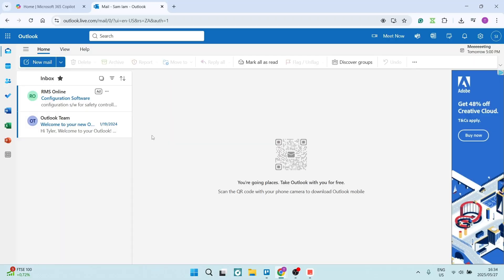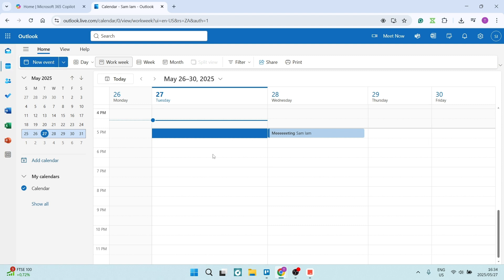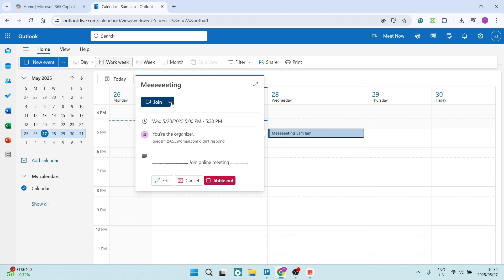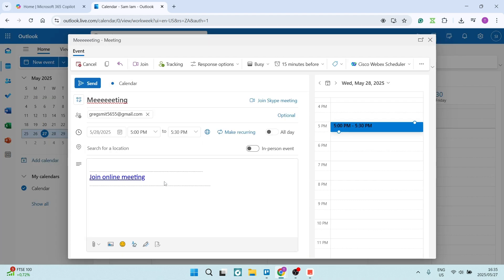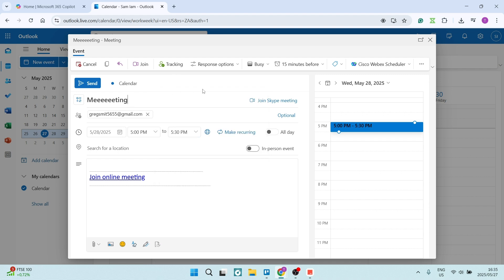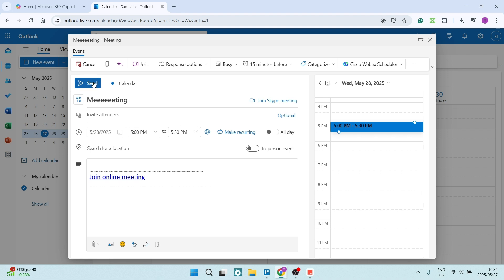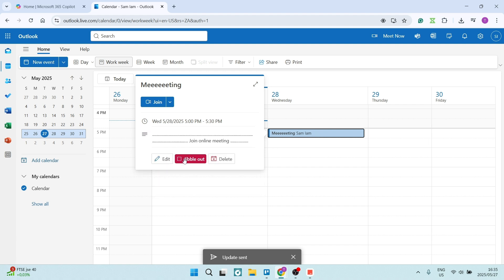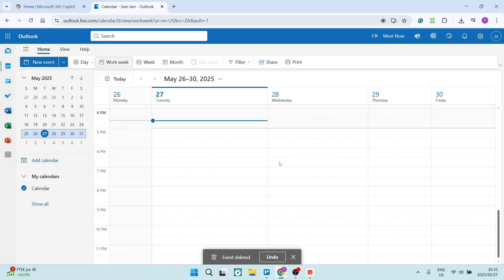How to Cancel Meeting in Outlook Without Sending Cancellation | Outlook Tutorial 2025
In this video, "How to Cancel Meeting in Outlook Without Sending Cancellation," learn the subtle yet effective method to cancel meetings discreetly without notifying attendees. This is useful when you want to remove a meeting from your calendar without creating confusion or unnecessary notifications.

We will show you step-by-step how to delete meetings from your calendar for yourself only, without sending cancellation emails to the invitees. Learn the difference between deleting meetings as an organizer versus a participant and how to manage permissions accordingly.

Additionally, discover tips for communicating cancellation separately if needed and how to handle recurring meetings carefully. This tutorial helps you maintain professionalism and avoid disruption while managing your calendar effectively in Outlook.